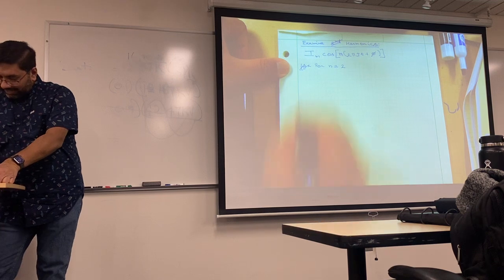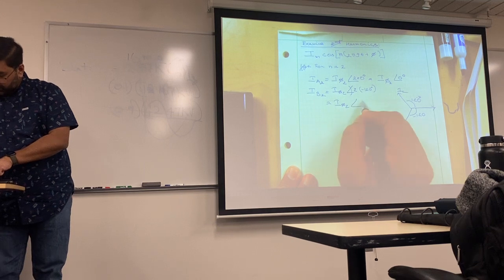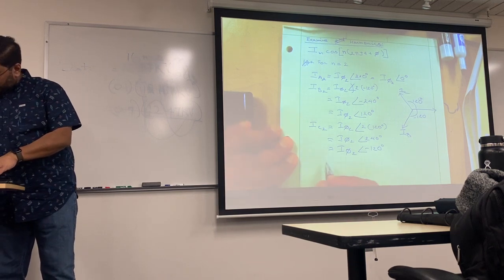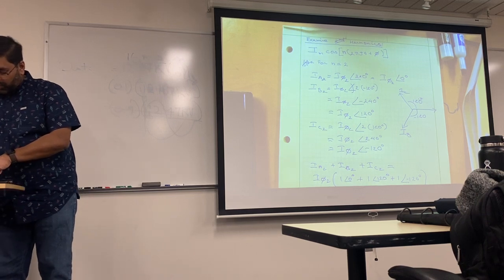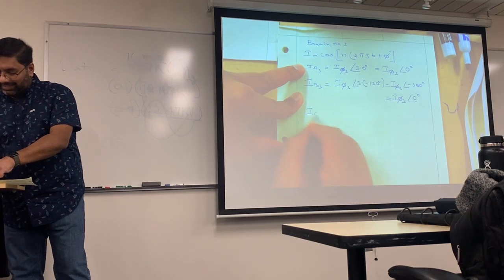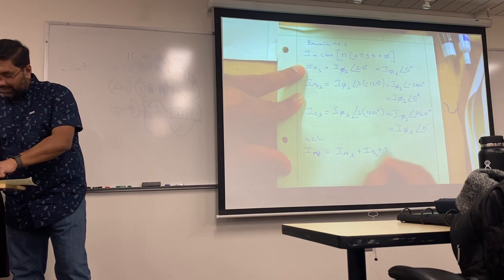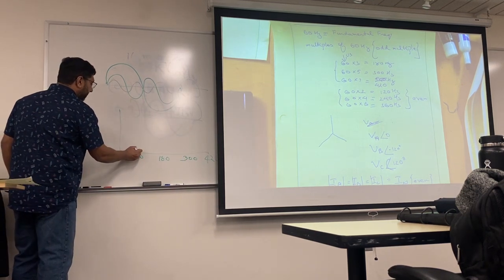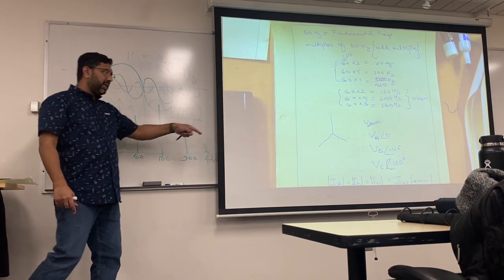(2/2) EE 347 Lecture 3 (04/08/24)